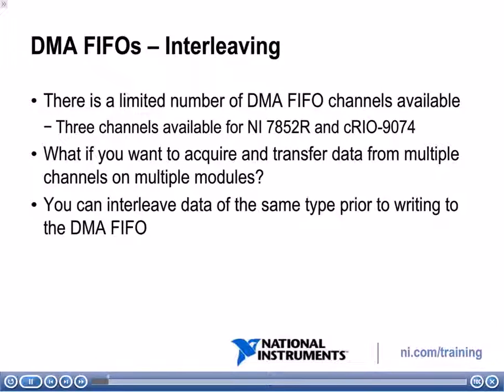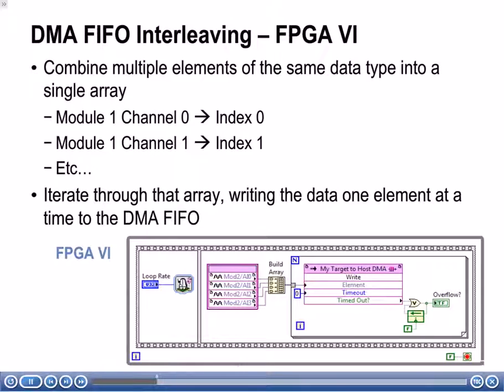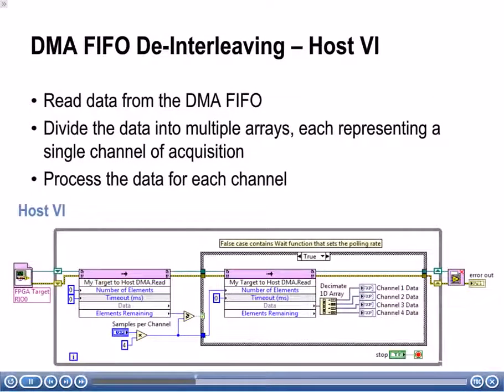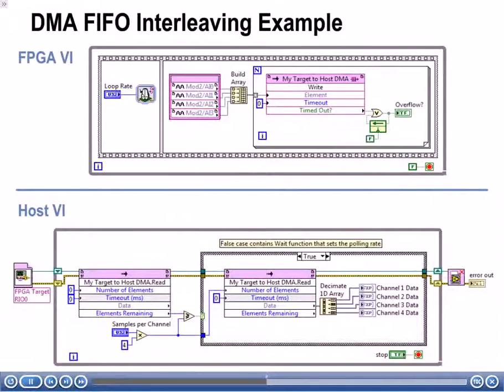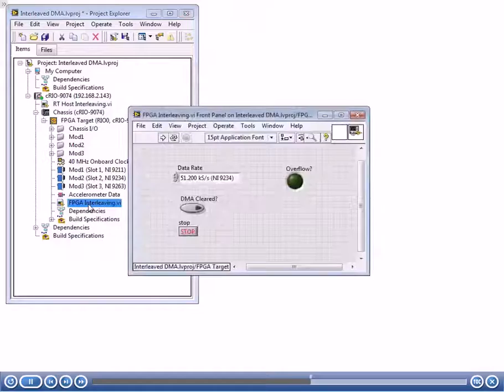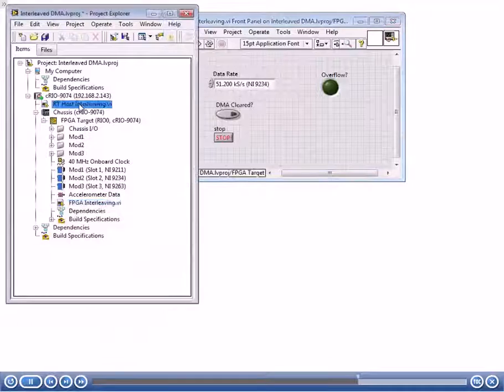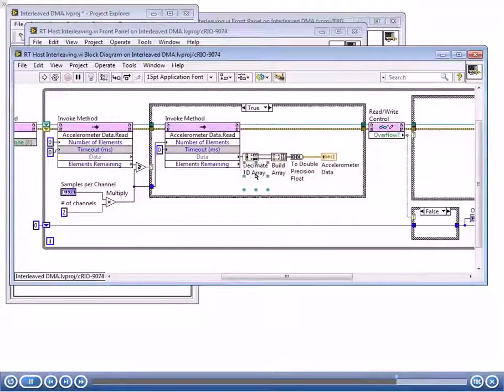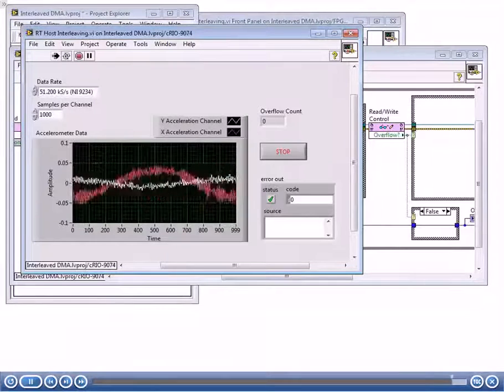NI LabVIEW FPGA Part 114